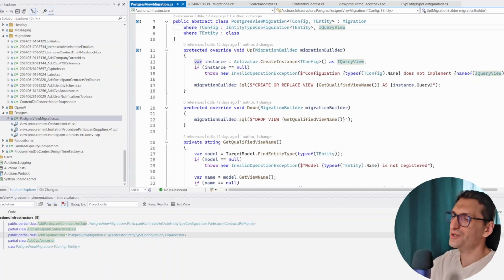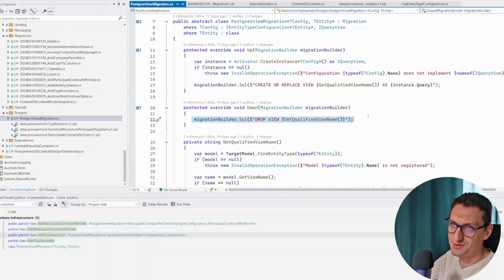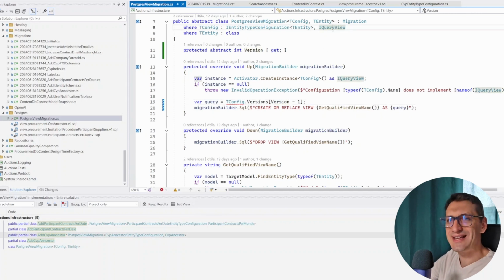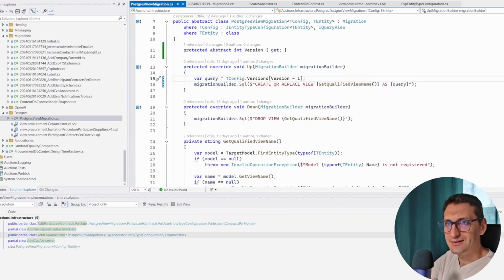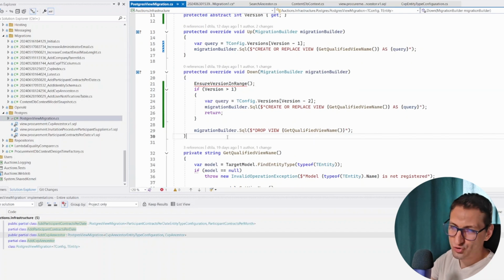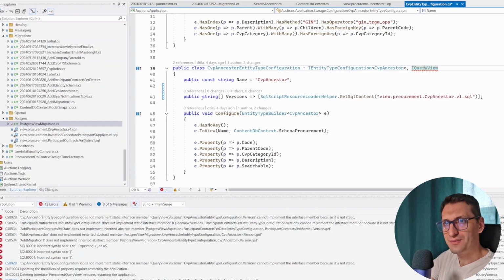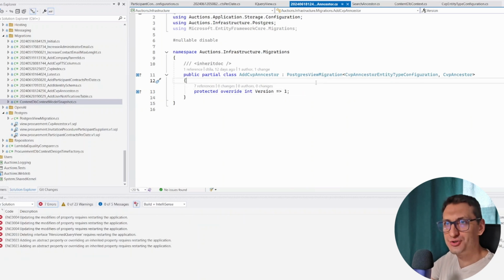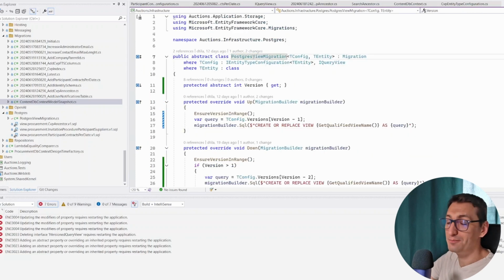Version SQL views using EF Core metadata - part 2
Learn to automate and manage the version of a SQL view using EF Core metadata.
I create a base class that I will use to manage versions of SQL

I build a real fully SaaS .NET platform using enterprise patterns like DDD.
The project is real and I will cover topics from simple development techniques to arhitecture, monitoring and monetization.

00:00 Introduction
00:31 Improve our base class
03:41 Modifying the EF Configuration view

About me:
I'm Daniel, a dedicated freelancer who specializes in building software that lasts. I typically work with Microsoft's tools, like the .NET framework and Azure. I've got a knack for SQL Server, too, thanks to my certifications.